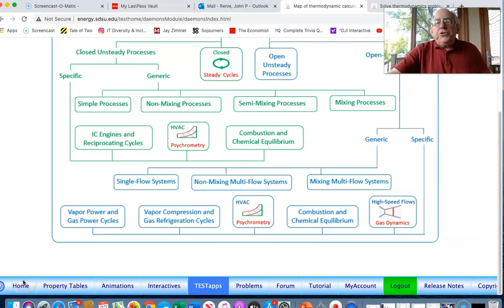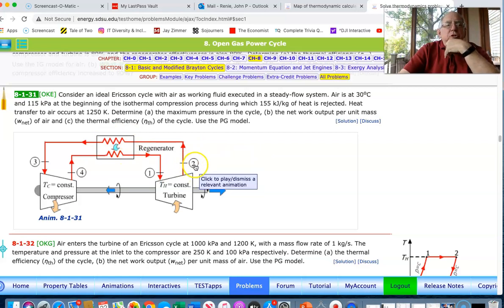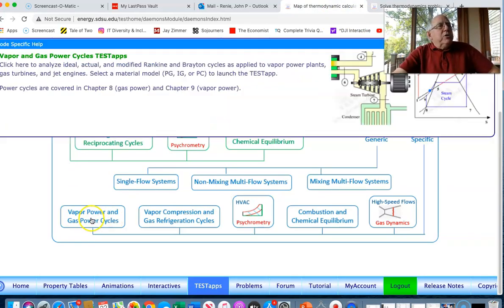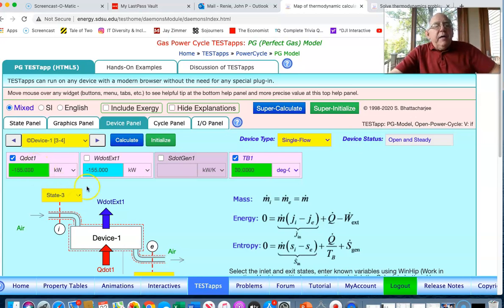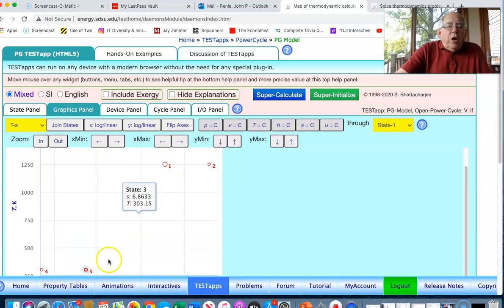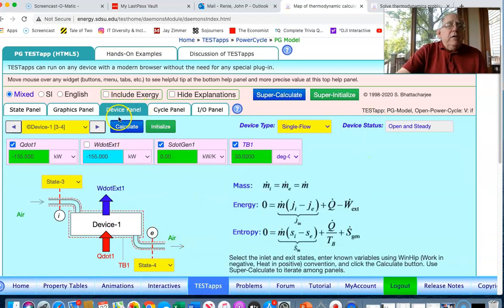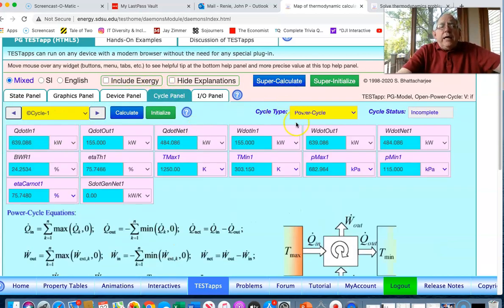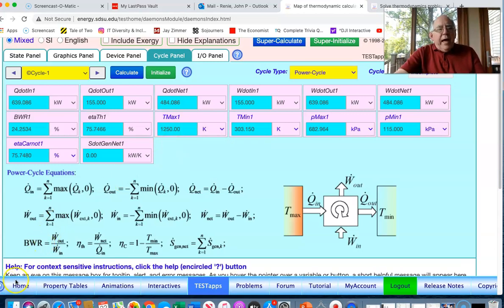ICE Problem 03